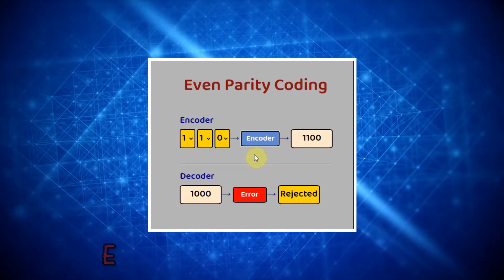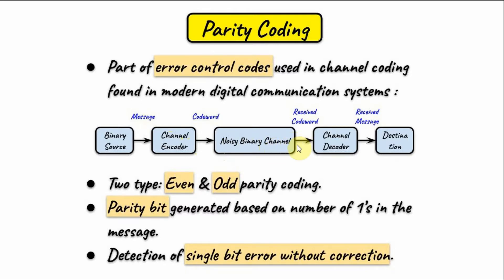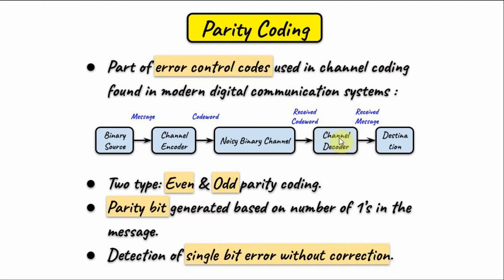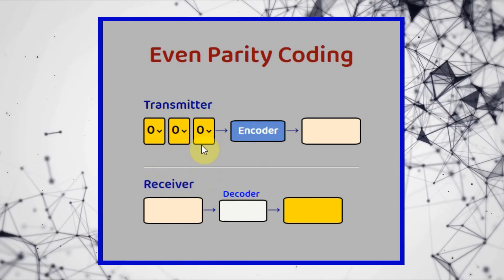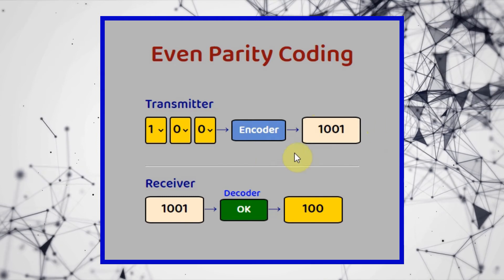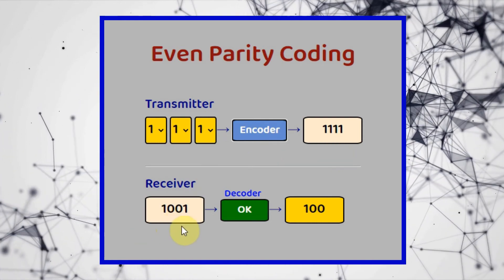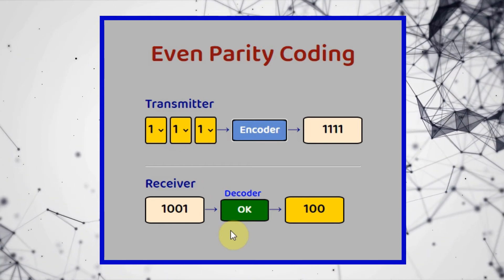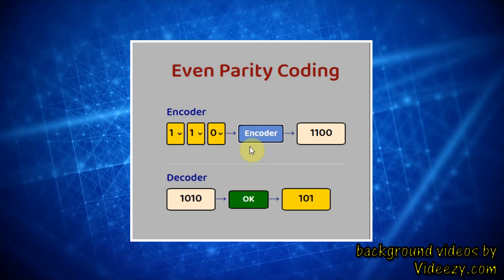Even Parity Coding Webpage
An interactive webpage is developed to demonstrate even parity coding used in modern digital communication systems.

Contents:
0:00 Introduction
0:18 Parity Coding Theory
2:29 Demonstration
4:48 HTML Code
6:05 Conclusion